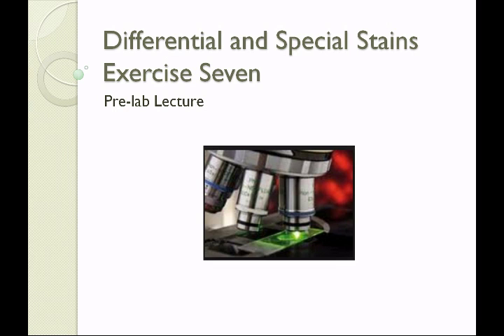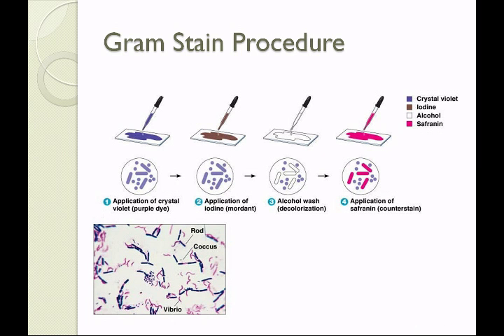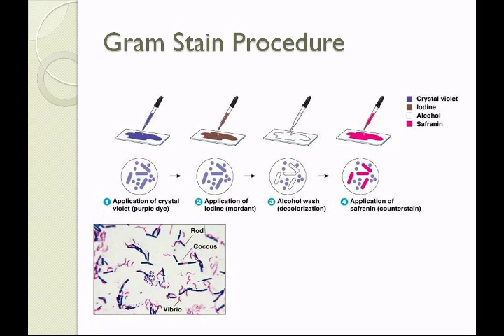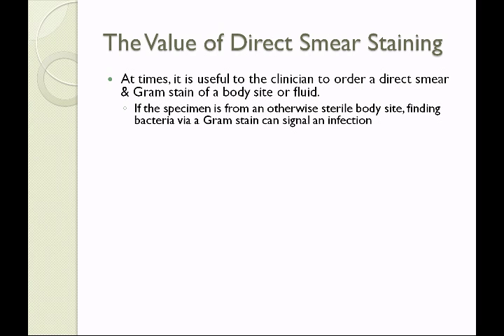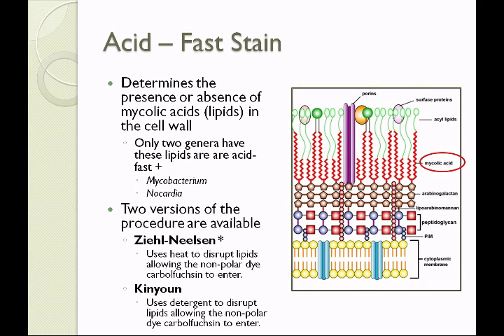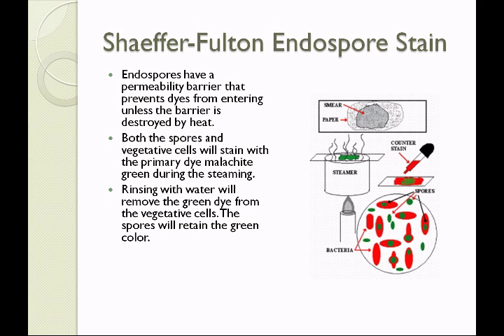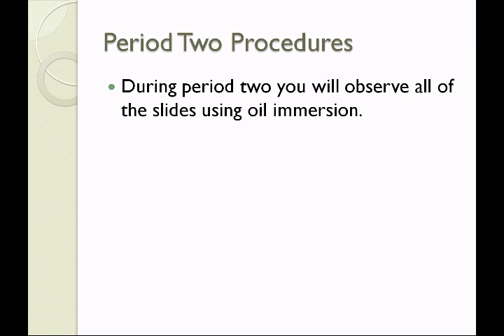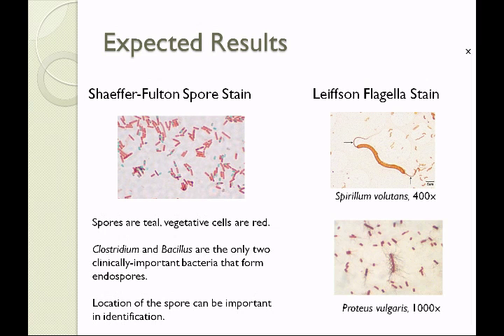Pre Lab Lecture Differential Stains